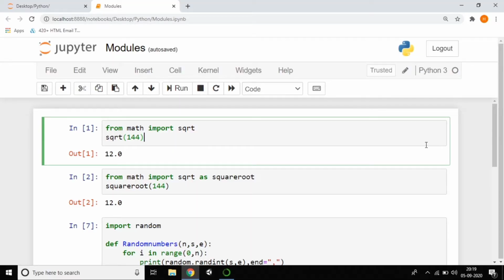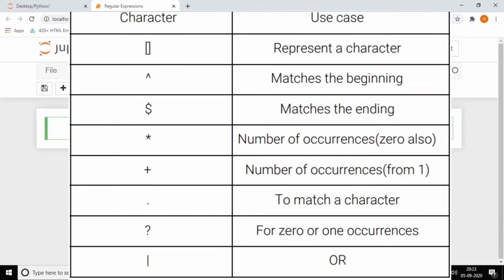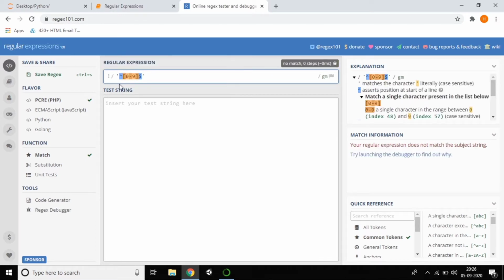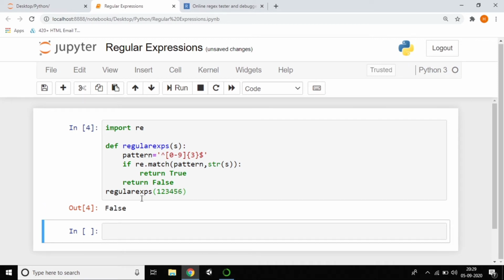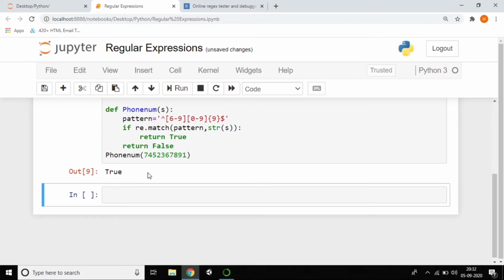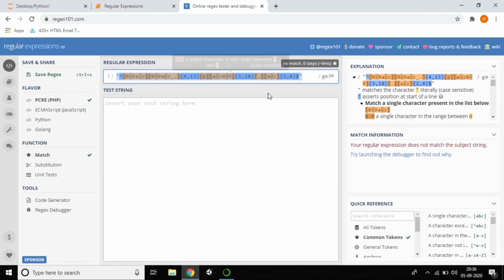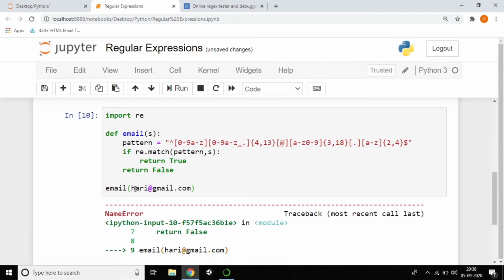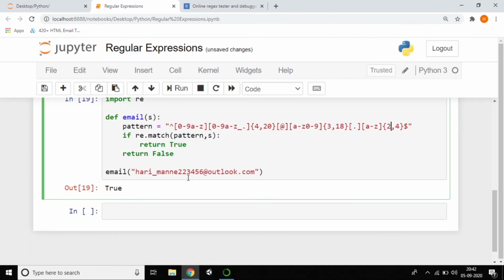Tutorial #24 || Python Regular Expressions || Python Tutorials for Beginners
Tasks:
● Write phone number validator and email validator
● Write a function to add a new contact to a dictionary